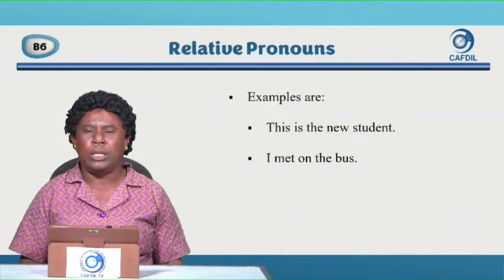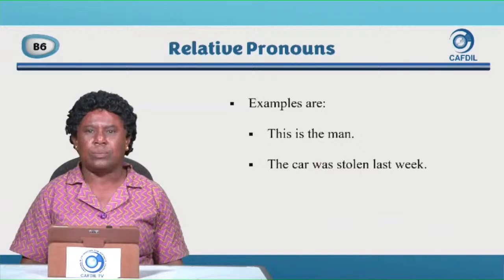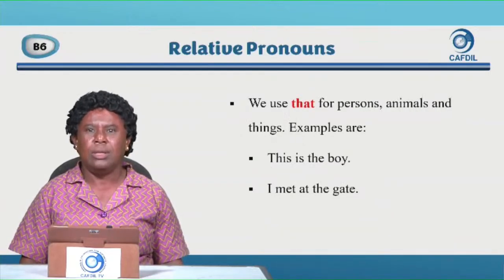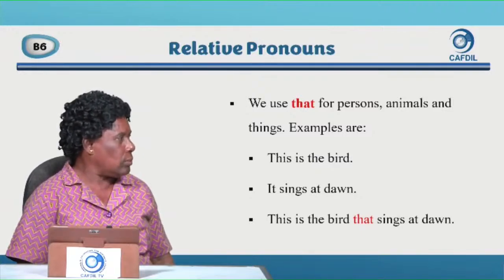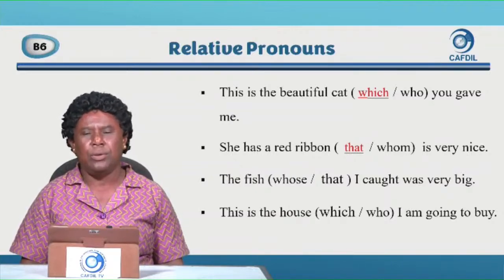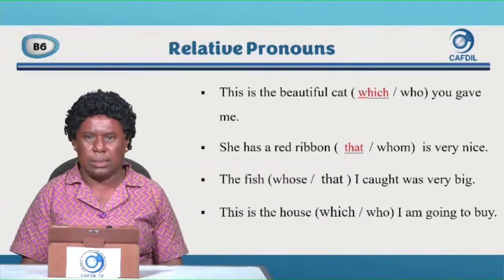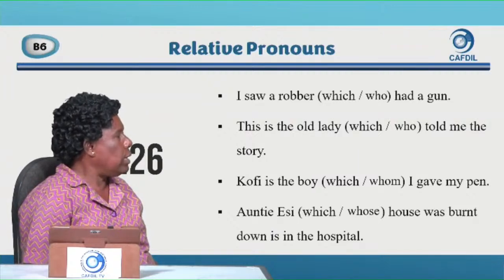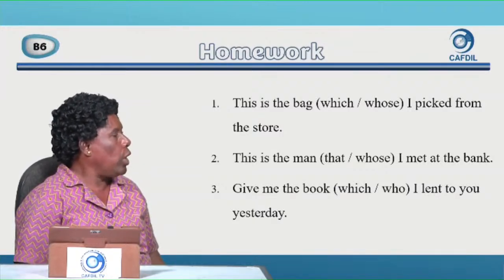CAFDIL LESSONS: English Basic Six (Relative Pronouns) Lesson 15